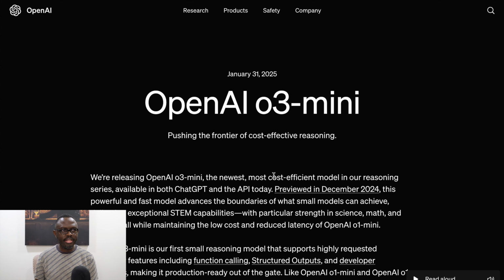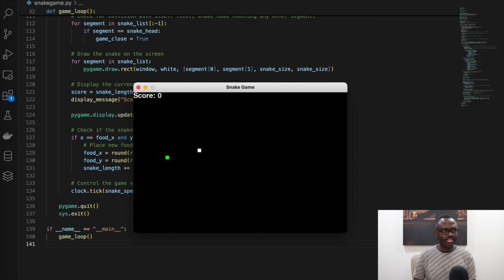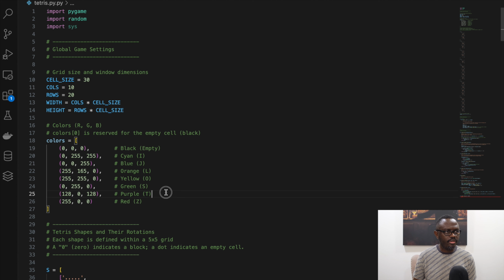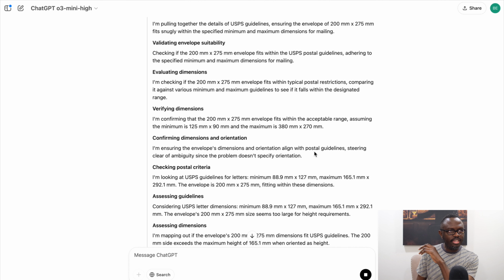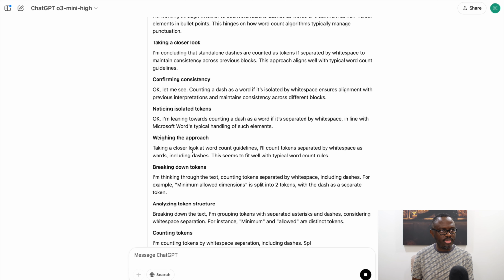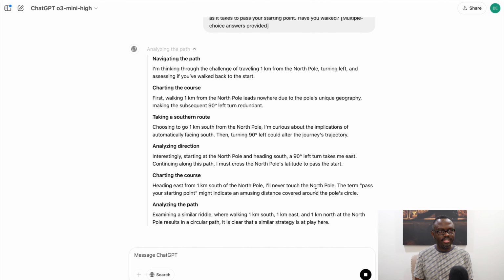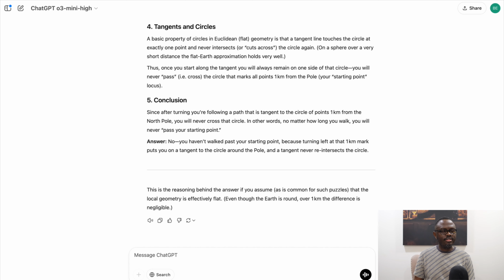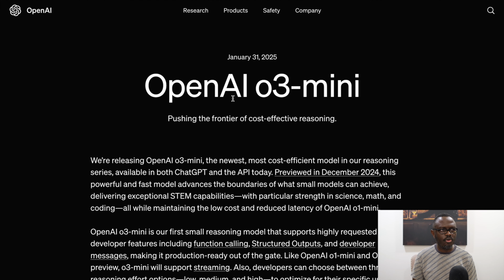I Tested OpenAI o3-mini for Coding, Math and Puzzles And The RESULTS Are MIND BLOWING!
Curious about OpenAI o3-mini? Watch as I test it for coding, math, and puzzles. The results are mind-blowing! Discover the potential of OpenAI technology in this video.
OpenAI o3-mini is the newest, most cost-efficient model in our reasoning series, available in both ChatGPT and the API today. Previewed in December 2024⁠, this powerful and fast model advances the boundaries of what small models can achieve, delivering exceptional STEM capabilities—with particular strength in science, math, and coding—all while maintaining the low cost and reduced latency of OpenAI o1-mini.

OpenAI o3-mini is our first small reasoning model that supports highly requested developer features including function calling⁠(opens in a new window), Structured Outputs⁠(opens in a new window), and developer messages⁠(opens in a new window), making it production-ready out of the gate. Like OpenAI o1-mini and OpenAI o1-preview, o3-mini will support streaming⁠(opens in a new window). Also, developers can choose between three reasoning effort⁠(opens in a new window) options—low, medium, and high—to optimize for their specific use cases. This flexibility allows o3-mini to “think harder” when tackling complex challenges or prioritize speed when latency is a concern. o3-mini does not support vision capabilities, so developers should continue using OpenAI o1 for visual reasoning tasks. o3-mini is rolling out in the Chat Completions API, Assistants API, and Batch API starting today to select developers in API usage tiers 3-5⁠(opens in a new window).